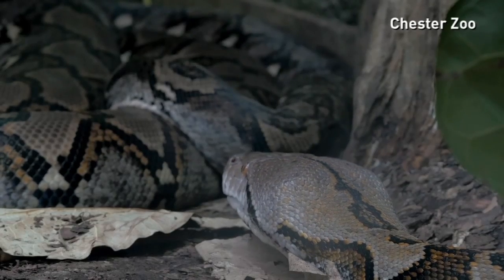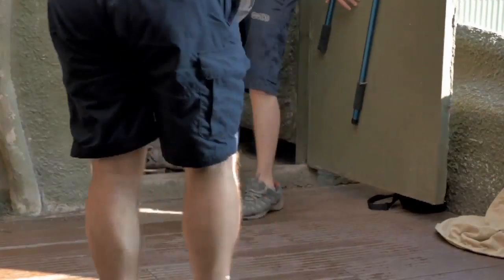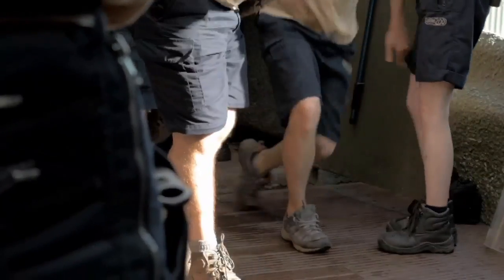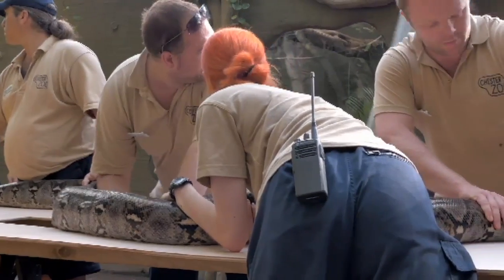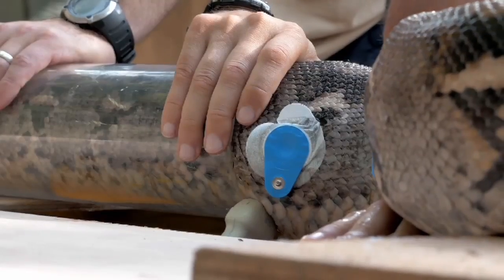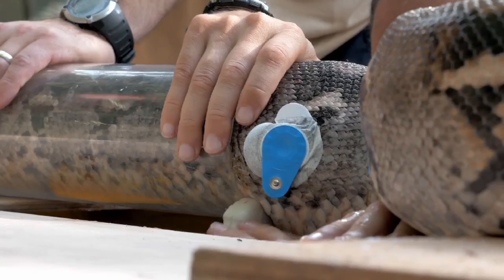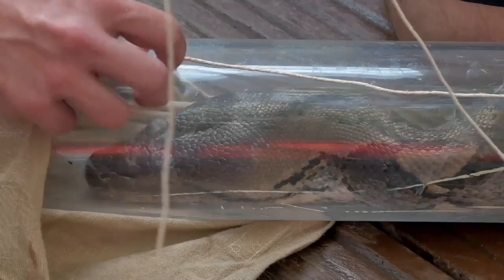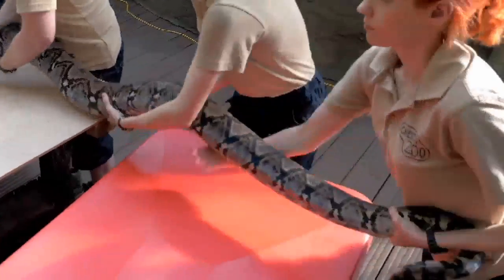Vets give giant python ultrasound heart scan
Chester Zoo's 23ft python, named JF, has been given an ultrasound heart scan with the help of ten people. JF is thought to be one of the biggest snakes in Europe, weighing in at around 60kgs. Report by Sarah Kerr.